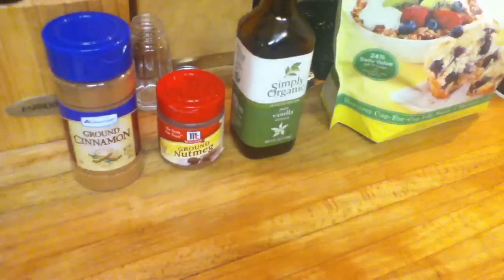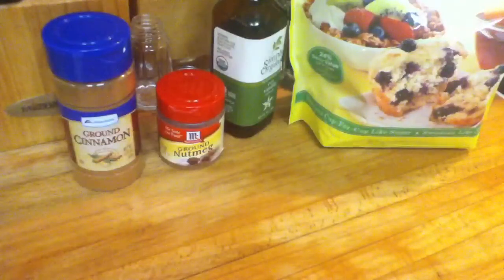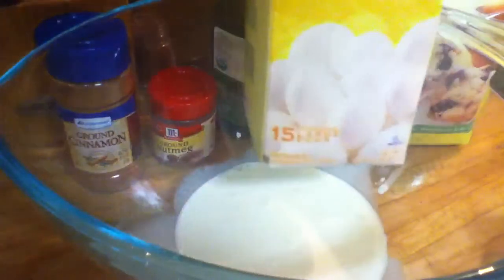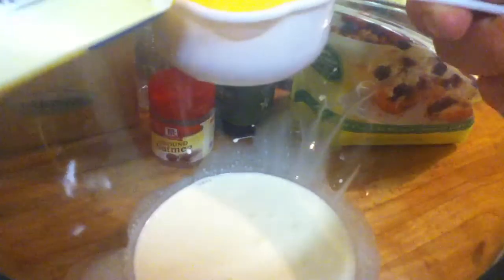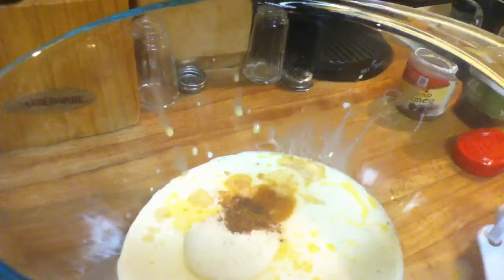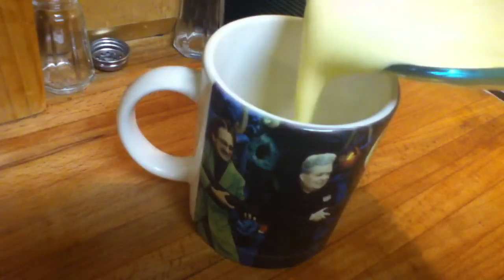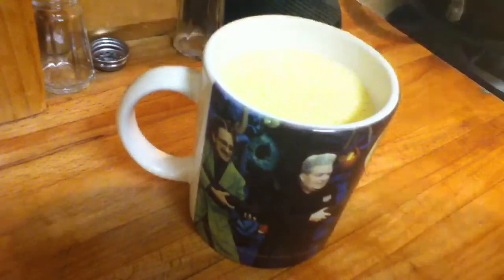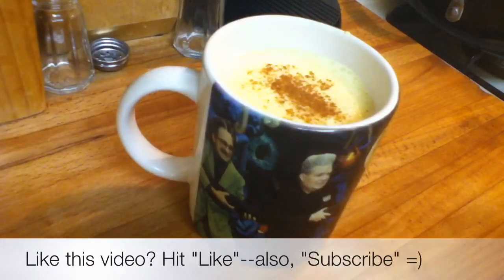LOW-CARB EGGNOG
How to make delicious low-carb eggnog in just minutes!